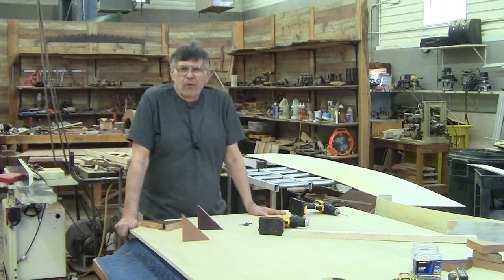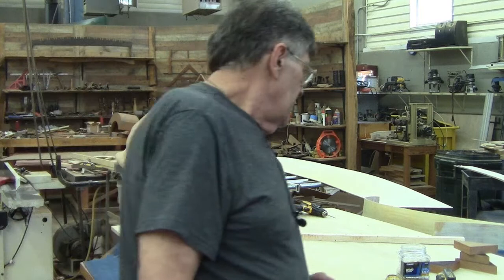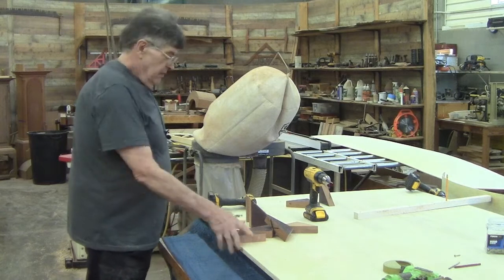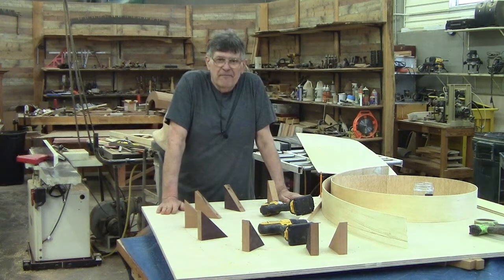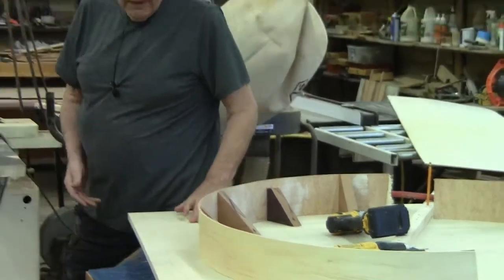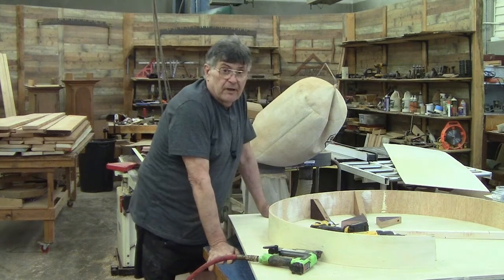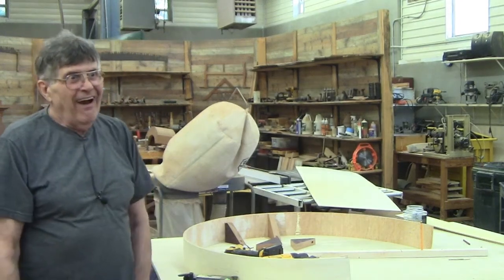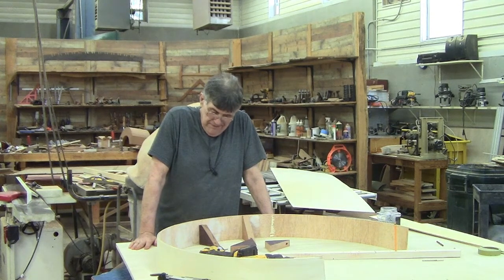webisode458 movie hd mp4 458